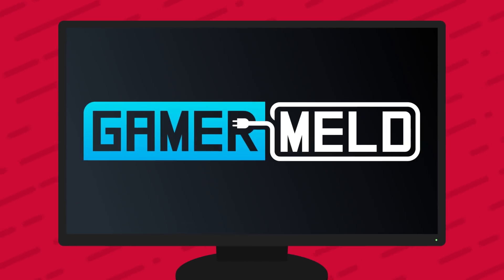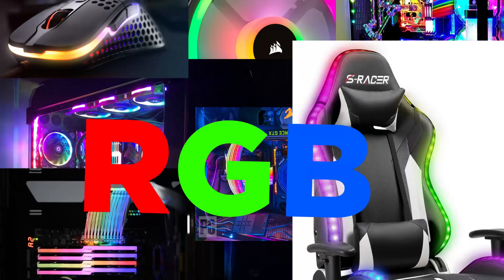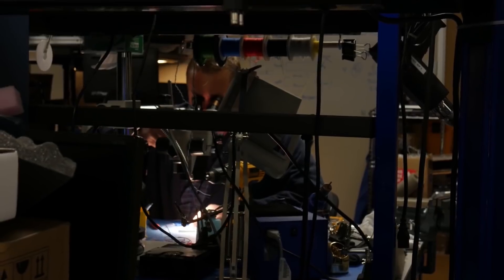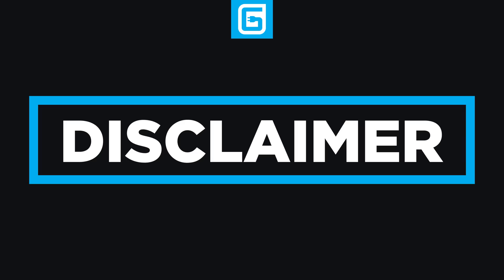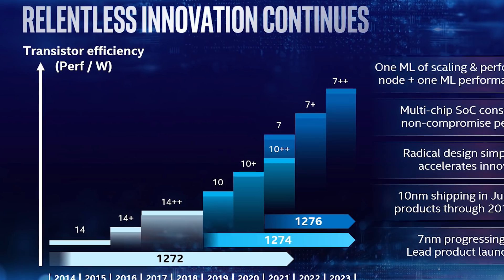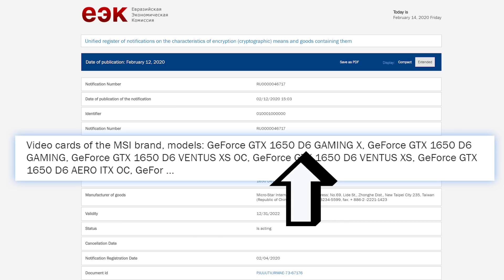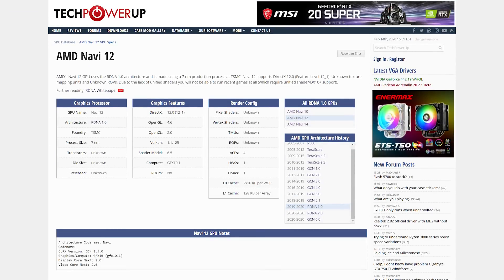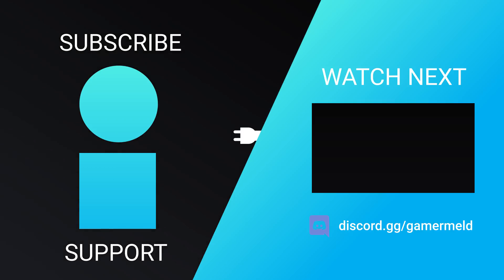Nvidia Doesn’t Stand A CHANCE!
Intel's Xe GPU gets up to 16k cores, Navi 12 specs and Nvidia is upgrading GPUs!